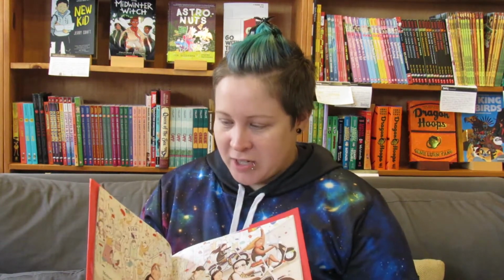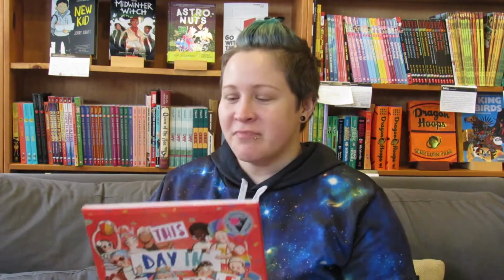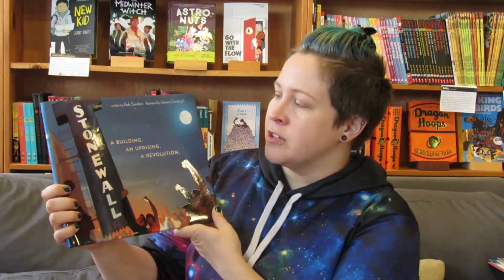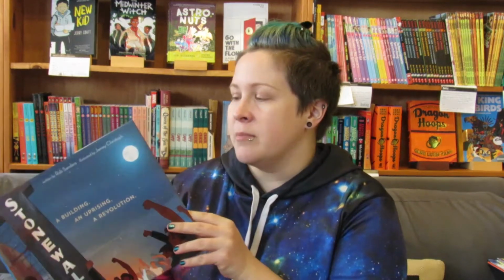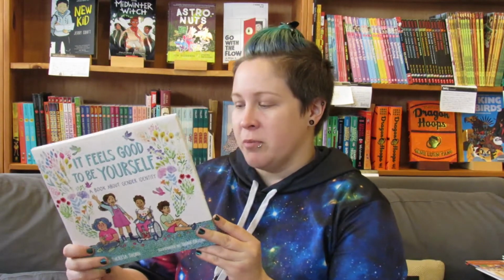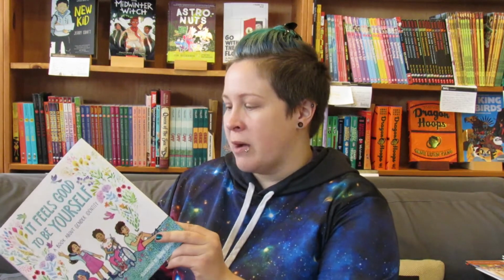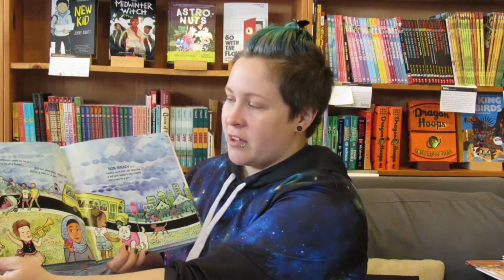LGBTQ Picks for Young Ones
Kim introduces some wonderful books for helping educate kids about queer people.

Music from ZapSplat